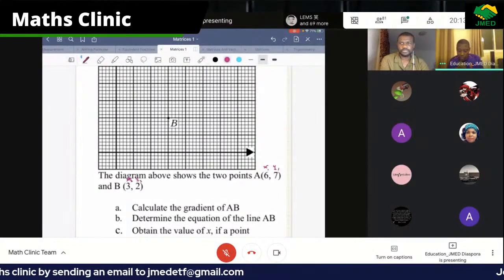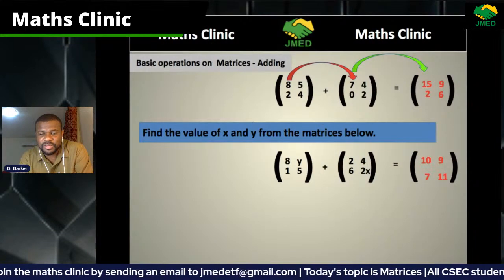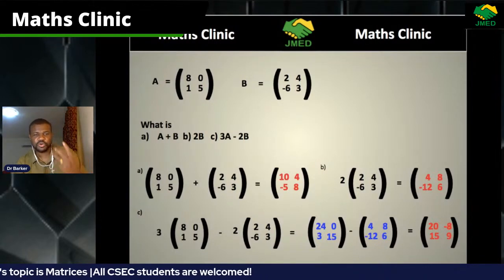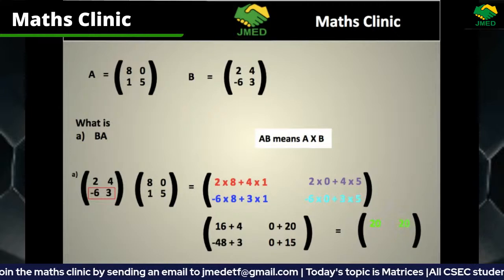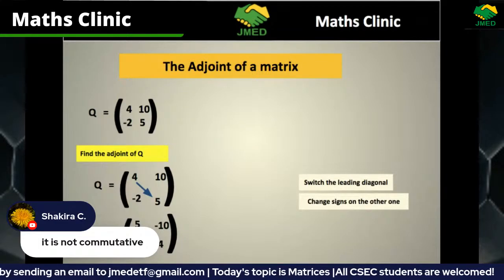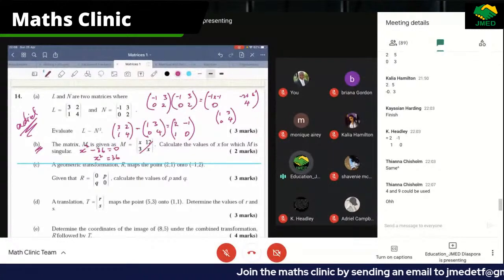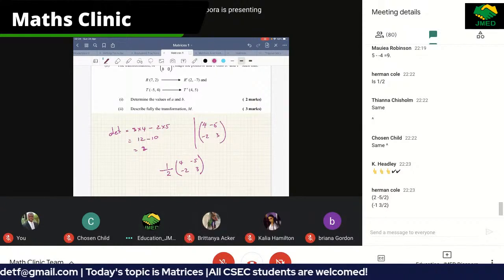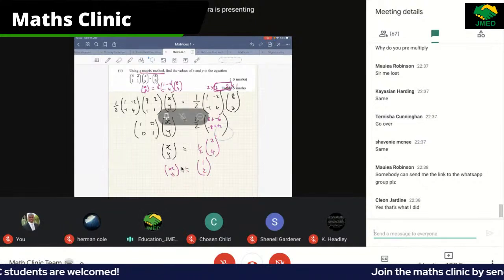JMED Maths Clinic - Matrices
This video is part of the live broadcast of the JMED Maths Clinic. The main lesson happens inside of a Google Classroom with teachers Dr. Megel, William, and Jerome, but demand has grown so students who are having difficulties joining the class can watch from the Youtube link. Some of the classroom interactions are missed but it is still better than missing out.
Today's topic was matrices.